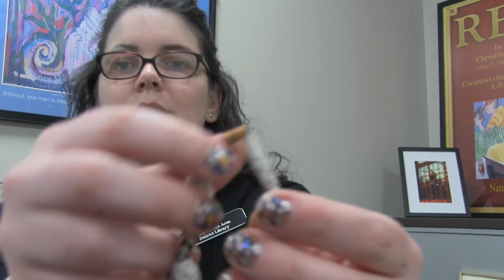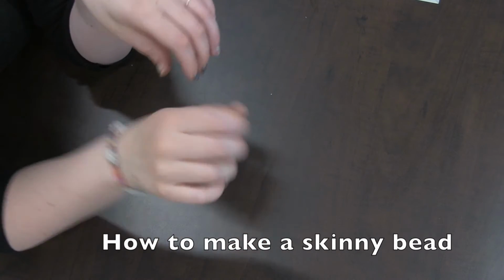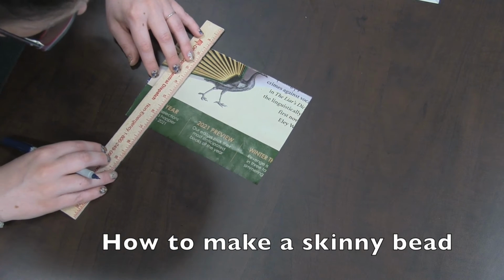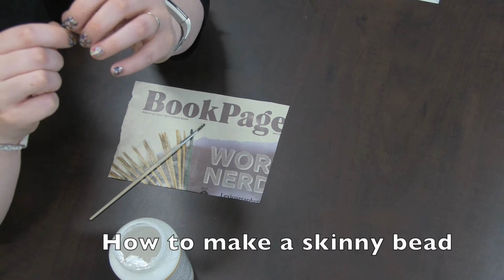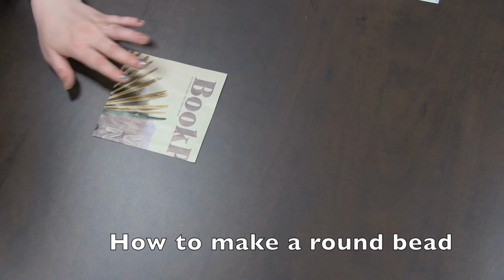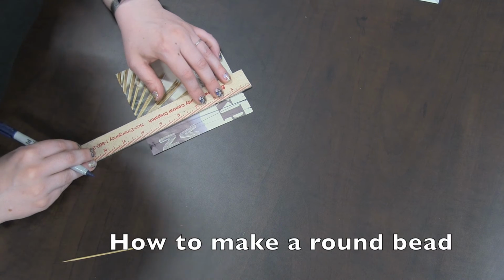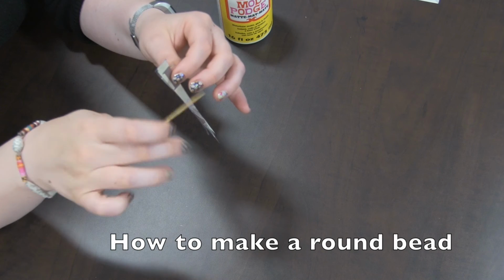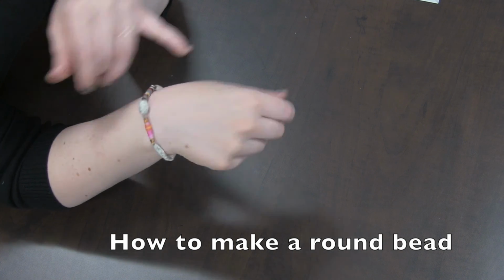Ms. Kayla's Adult Craft Night Episode 4